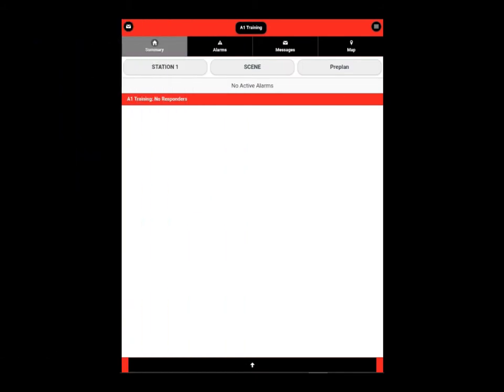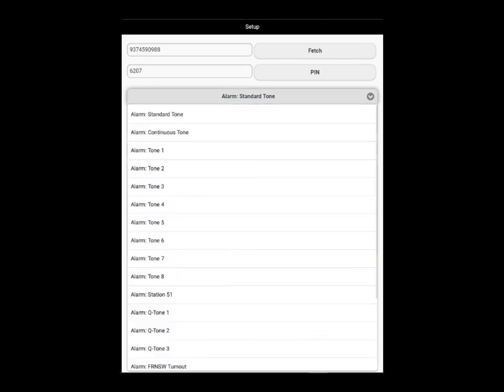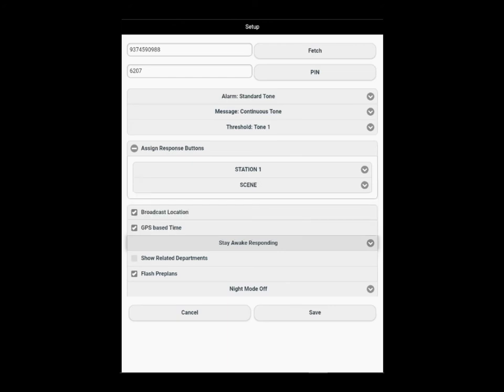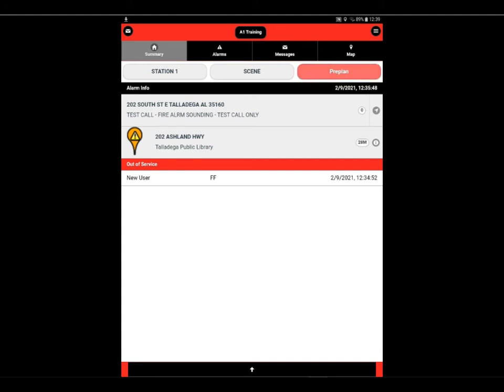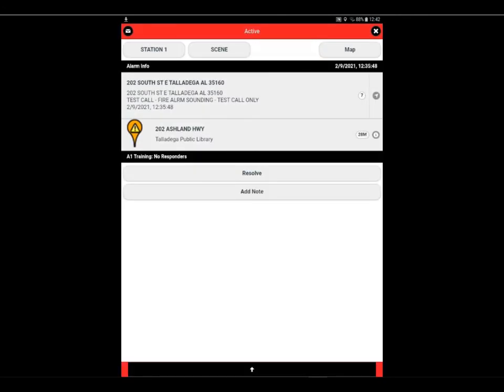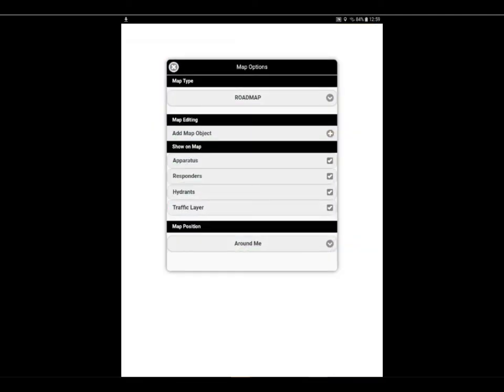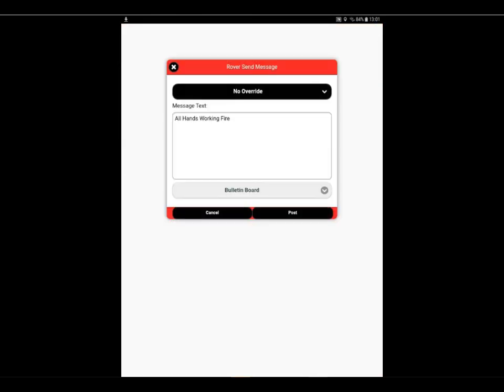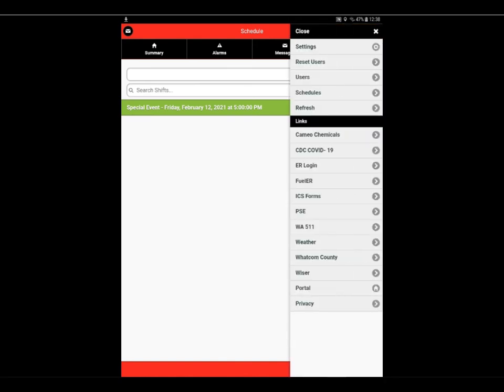Rover Mobile App Set-up and basic use tutorial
Tutorial to walk you through the basic set-up and use of the Rover Mobile App.